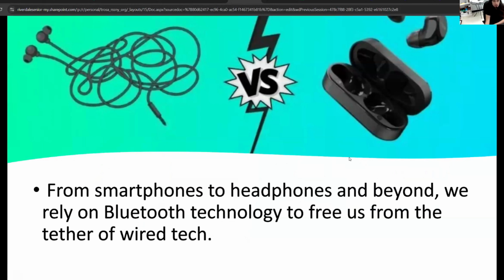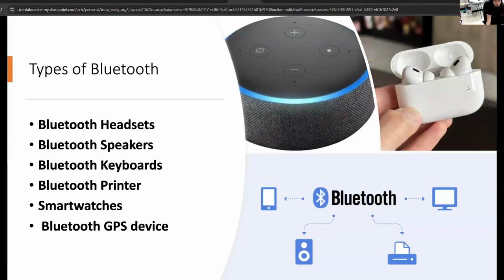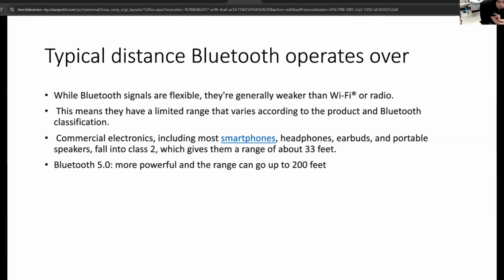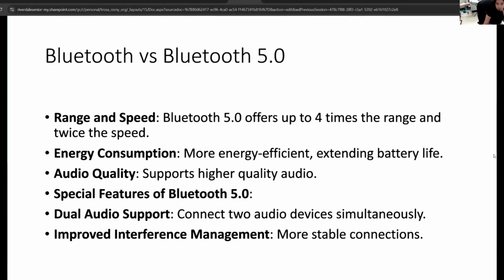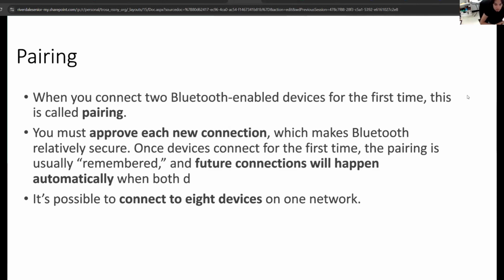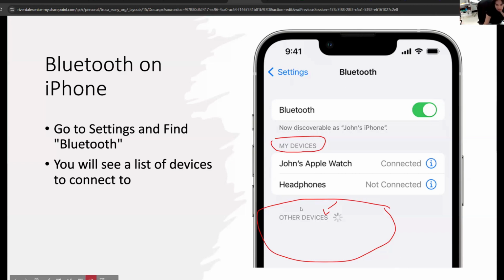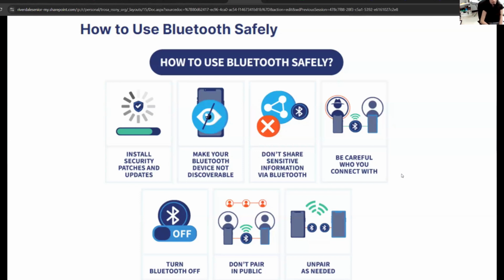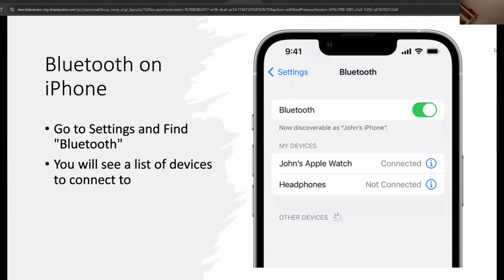What is Bluetooth? Tech How to with RSS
Level: Beginner

In this session, you will view a presentation about what is blue tooth and how to use it. You will learn about different wireless devices that use blue tooth such as wireless earbuds, smartwatch your car, printer, and mouse for a computer.